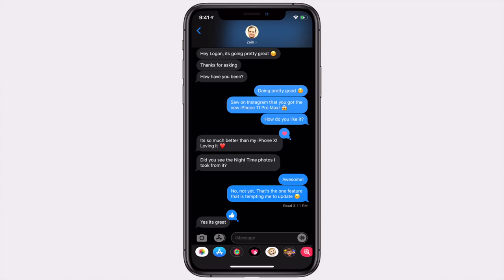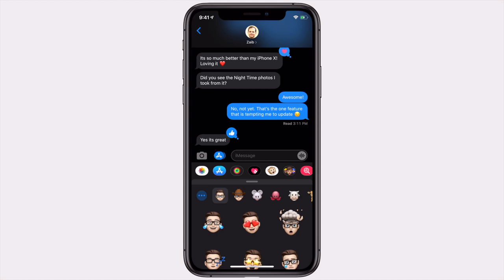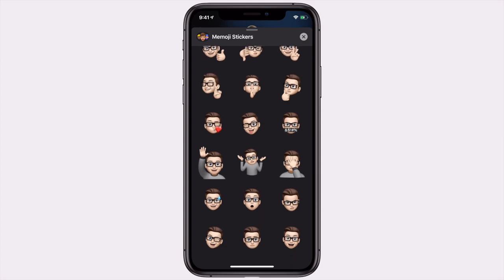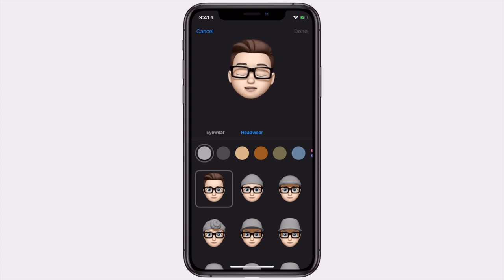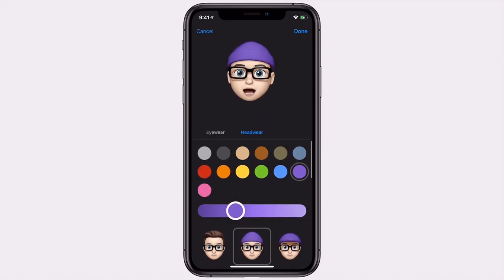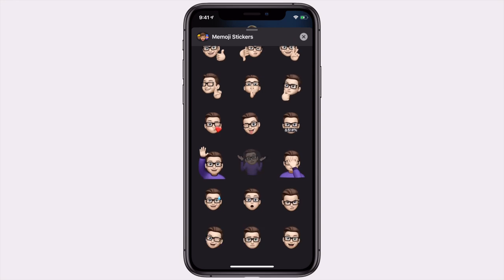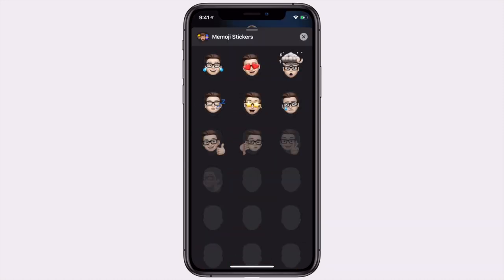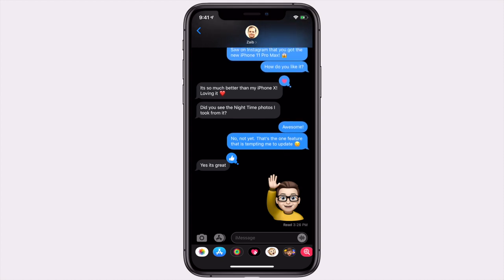How To Change Memoji Shirt Color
iOS 13 brings Memoji Stickers, which means anyone with an iOS device running iOS 13 can create their very own Memoji! While there are many customization options, there is no clear way to change the color of the shirt. In this quick tutorial, we'll show you how!